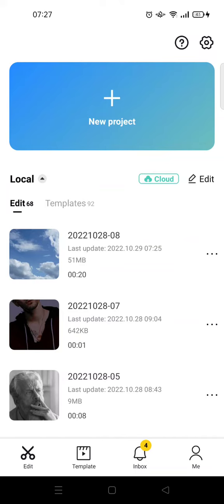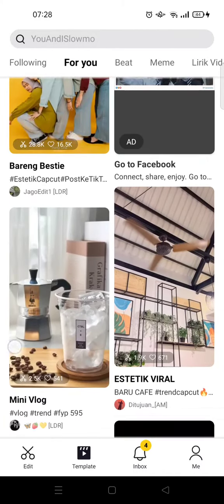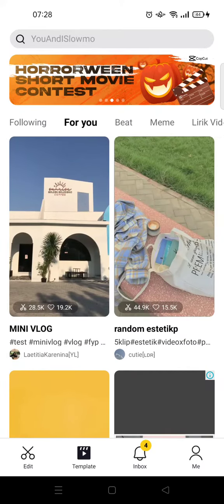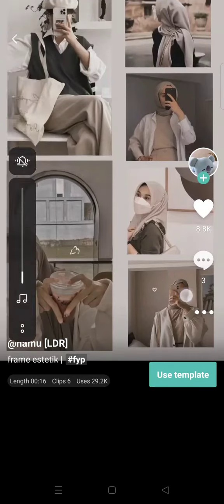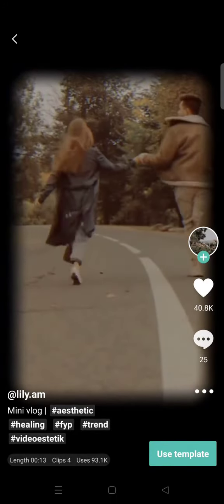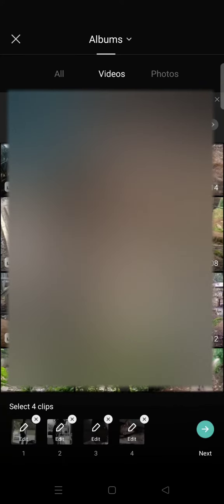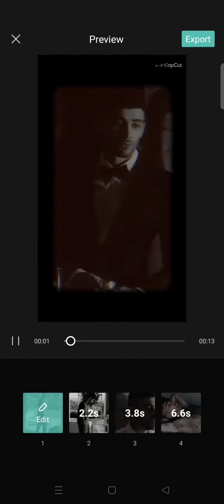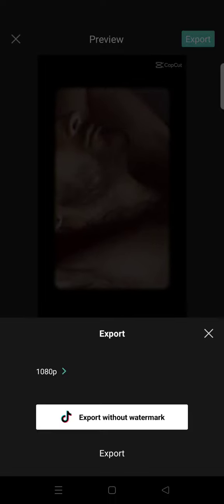~ Discover the Secret to Seamless Video Editing: CapCut's Template Feature Unveiled!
Are you ready to take your video editing game to the next level? In this tutorial, we're diving deep into the world of CapCut's Template Feature, the ultimate solution for seamless and efficient video editing.

CapCut, the popular video editing app, has revolutionized the way content creators edit their videos. With its Template Feature, editing has never been easier. But what exactly is this feature, and how can it benefit you?

The CapCut Template Feature is a game-changer for anyone looking to streamline their editing process. By providing a variety of pre-made templates, CapCut empowers users to create professional-looking videos in a fraction of the time it would take to edit from scratch. Whether you're a beginner or an experienced editor, this feature is designed to make your life easier.

Imagine having access to a library of high-quality templates that you can customize to fit your unique style and content needs. From flashy intros to captivating transitions, CapCut's templates have it all. Say goodbye to hours spent tweaking every detail of your video – with CapCut, you can achieve stunning results with just a few clicks.

In this tutorial, we'll walk you through the process of using CapCut's Template Feature step by step. You'll learn how to browse and select templates that suit your project, how to customize them to make them your own, and how to export your final video with ease.

Ready to unlock the full potential of CapCut? Join us as we uncover the secrets of seamless video editing with CapCut's Template Feature. Let's dive in and elevate your editing game together!